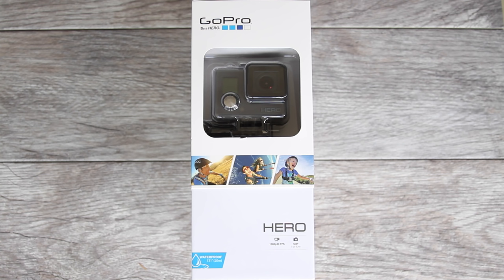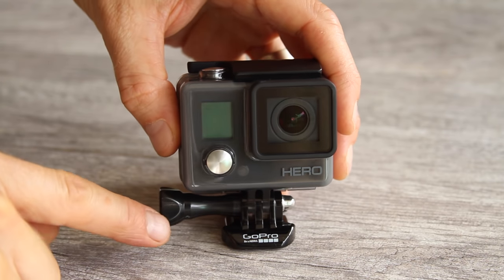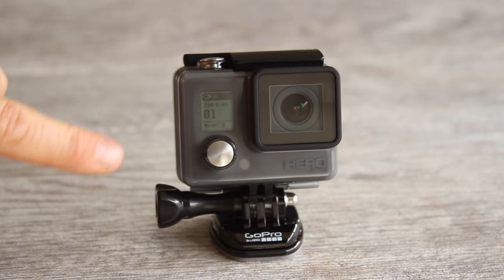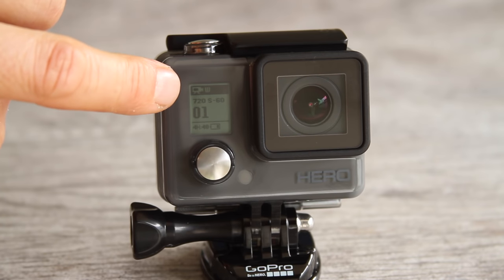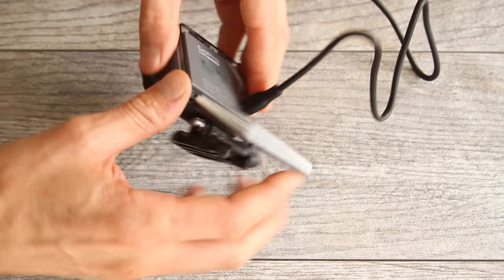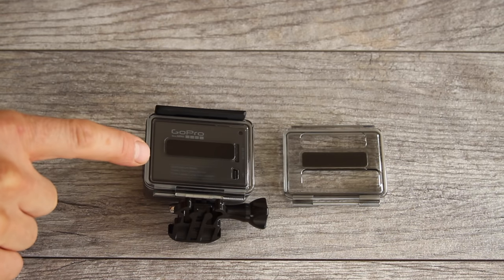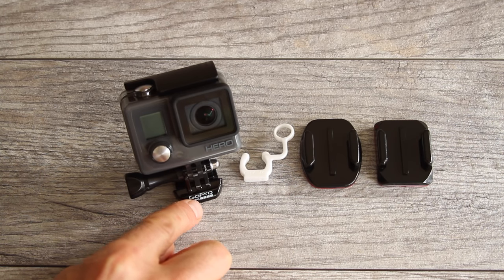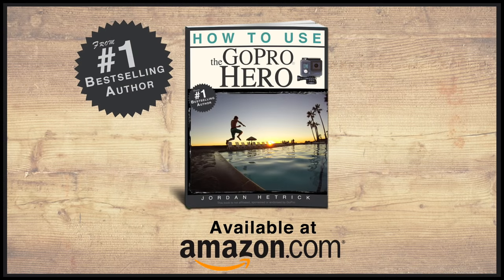GoPro HERO Tutorial: How To Get Started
Unboxing, Setting Up and Getting Started with Your GoPro HERO (2014).
For more help learning to use your GoPro HERO, HERO+ or HERO+ LCD camera, check out my book:
How To Use The GoPro HERO

This video shows you how to set up your GoPro HERO camera so you are ready to start recording videos and photos with it! For the older GoPro HERO camera, not the HERO (2018).

To learn invaluable information about Settings, Mounting, Filming, Editing, and Sharing, check out my book for the HERO, HERO+ and HERO+ LCD cameras:
How To Use The GoPro HERO at Amazon.com

FOR THE HERO 5 BLACK:
NEW!!! How To Use The GoPro HERO 5 BLACK is available

FOR THE HERO 4 BLACK
How To Use The GoPro HERO4 BLACK is available

FOR THE HERO 4 SILVER
How To Use The GoPro HERO4 SILVER is available

FOR THE HERO SESSION
How To Use The GoPro HERO SESSION is available

Jordan Hetrick